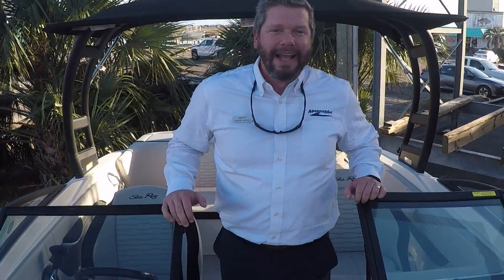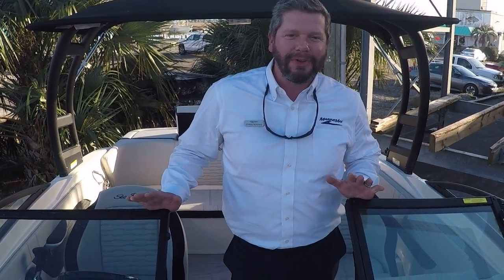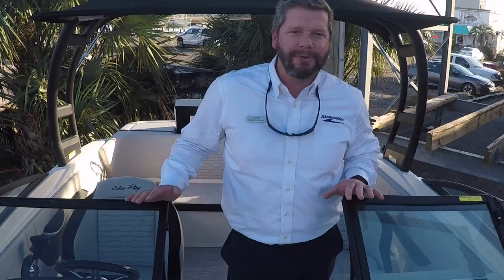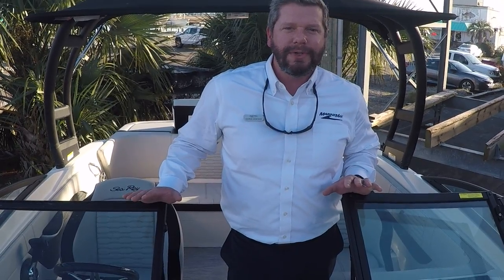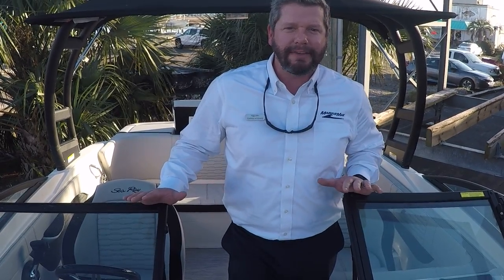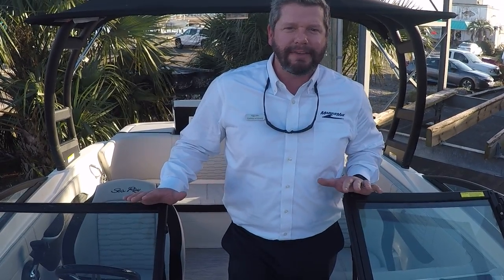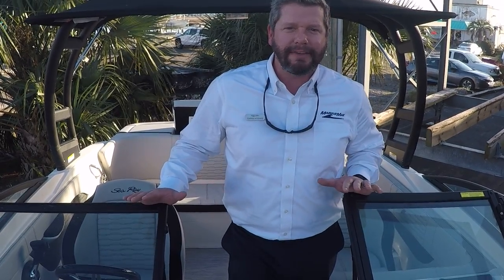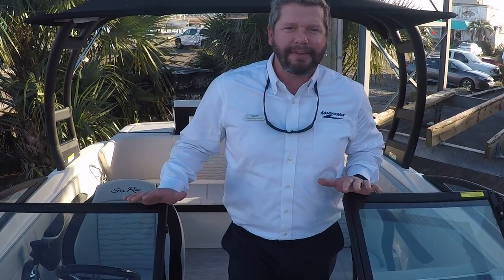2022 Sea Ray SPX 210 Outboard Boat For Sale at MarineMax Wrightsville Beach, NC